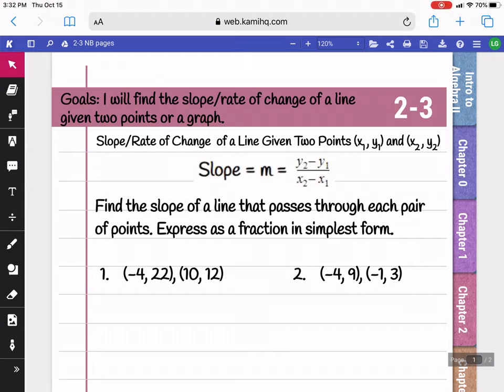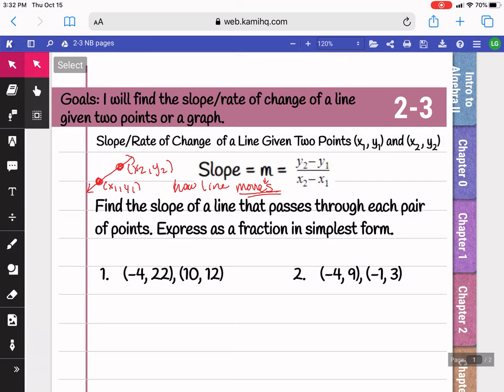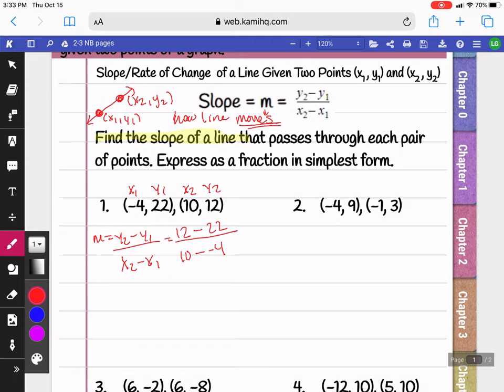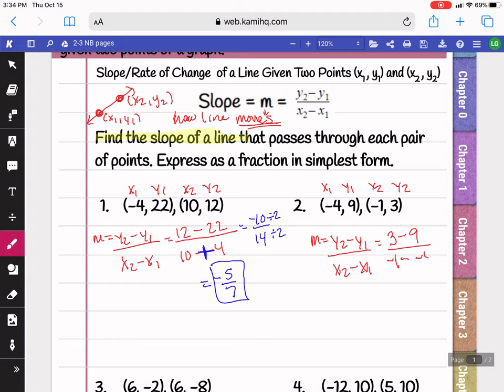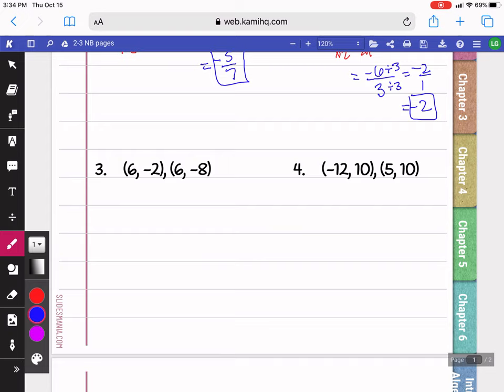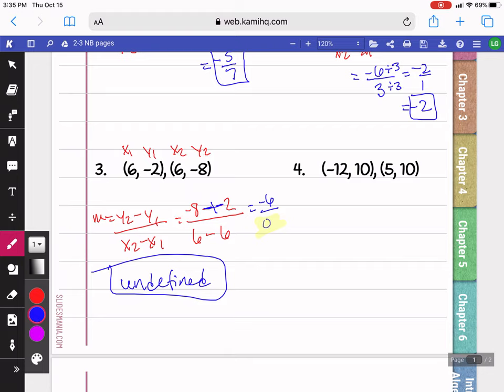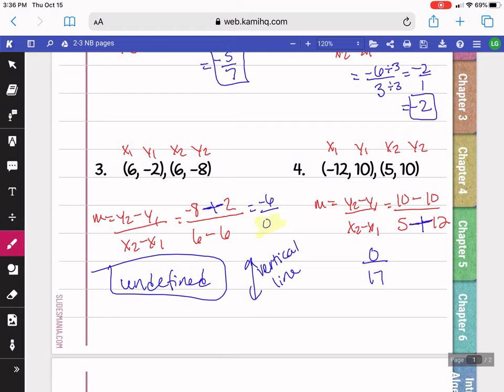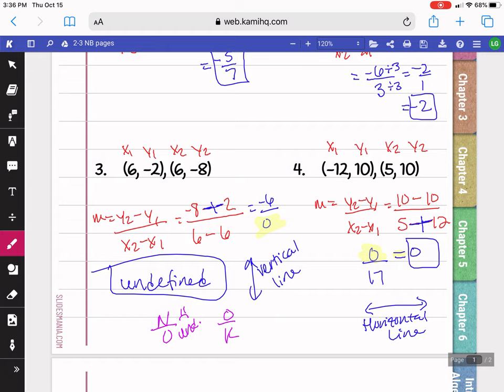2-3 Slope from Two Points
This video explains how to find slope when given two points from the line.